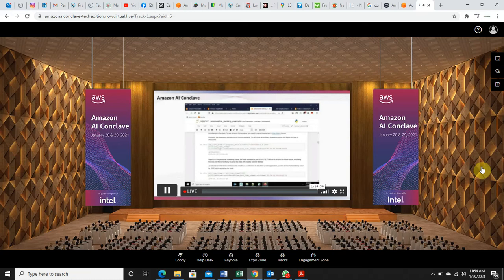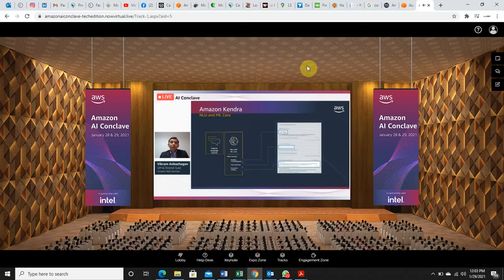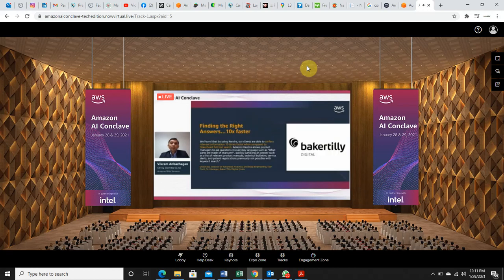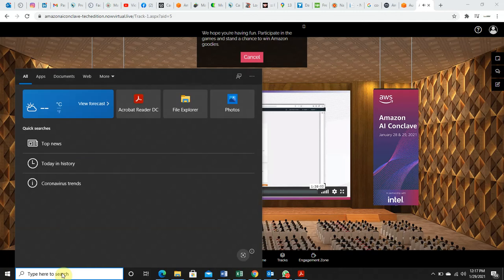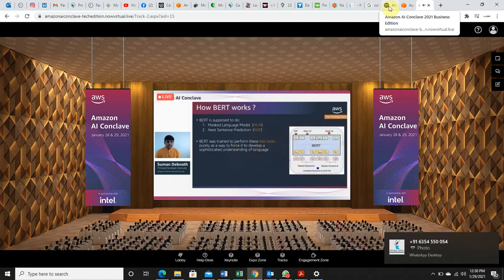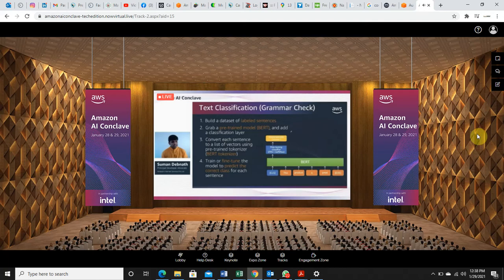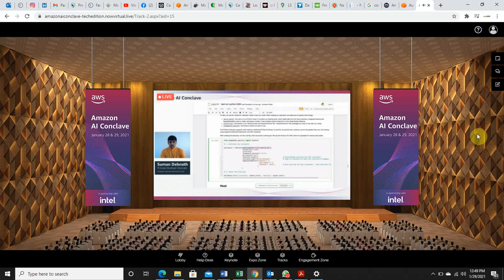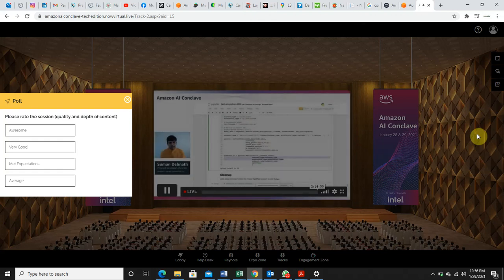Amazon AI Conclave 2ndDay 29 January 2021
Amazon AI Conclave 2ndDay (29-January-2021) online conference morning